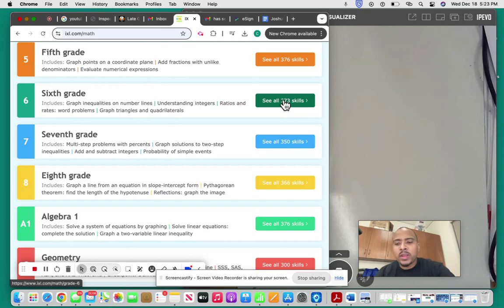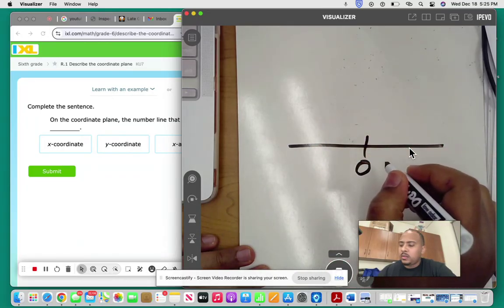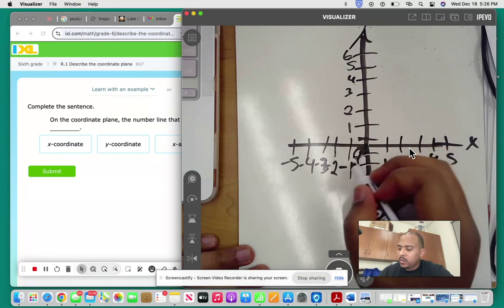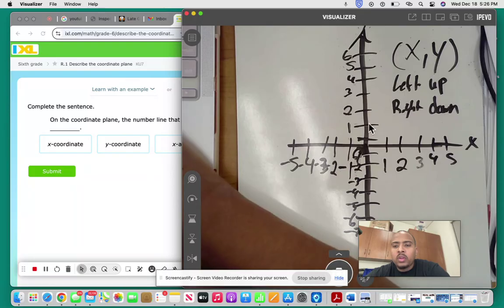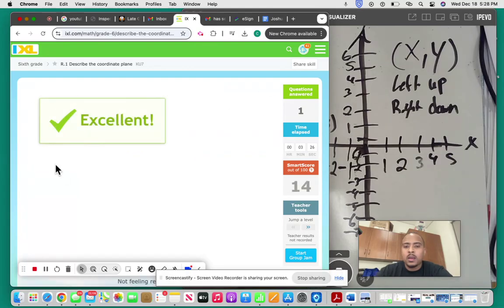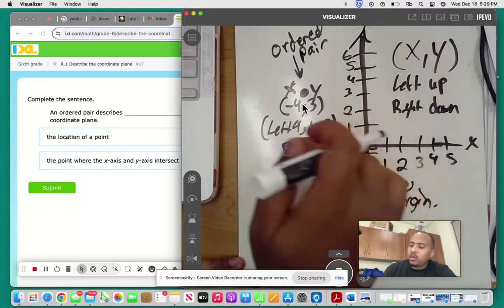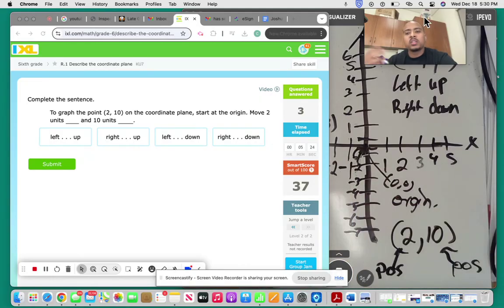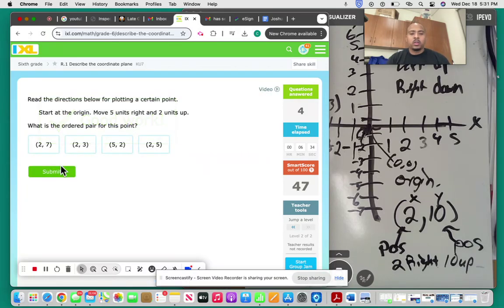Understanding the Basics of Coordinate Planes in less than 10 Minutes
In this video, I explain the fundamental concept of a coordinate plane, which comprises horizontal and vertical lines intersecting to create X and Y axes. I delve into how points are plotted on the coordinate plane using coordinates, with X denoting horizontal and Y representing vertical values. The X axis signifies left and right movements, while the Y axis indicates up and down movements. Throughout the video, I guide viewers on interpreting and plotting points on a coordinate plane using coordinates, offering examples and questions to solidify comprehension. Join me as we explore the intricacies of the coordinate plane and enhance our understanding of this fundamental mathematical concept.